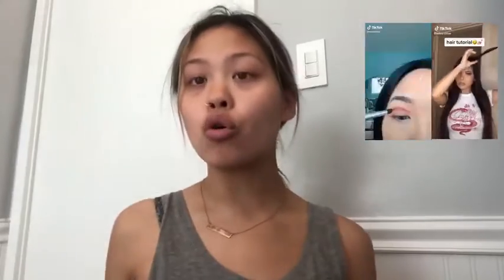GRWM with Tik Tok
Hi loves! I’m back better than ever and I’m so happy to share with you guys some pretty cool content in the next couple weeks. I also hope everyone is safe during these hard and crazy times ❤️ I hope you guys enjoy! pls don’t forget to like, comment and subscribe... I’ll see you guys next week love you!
(Shout our to my homie Isaac for editing my vid!)